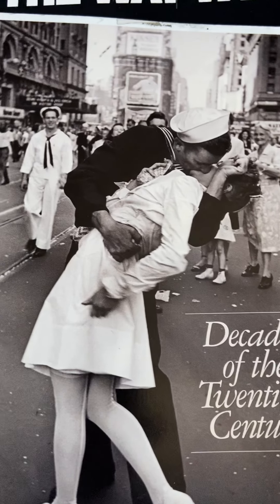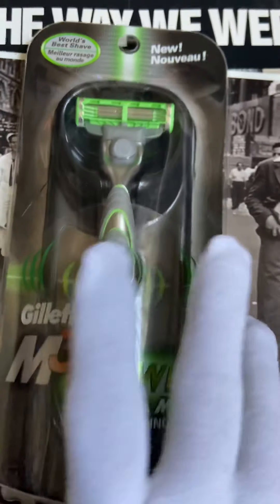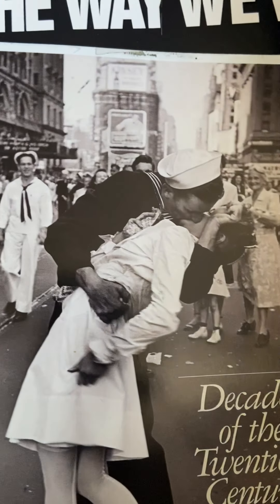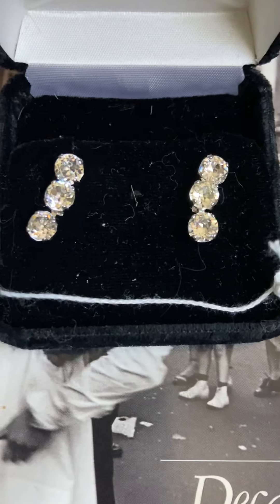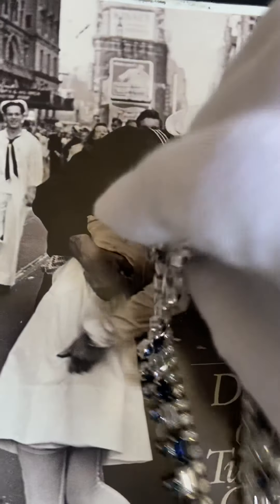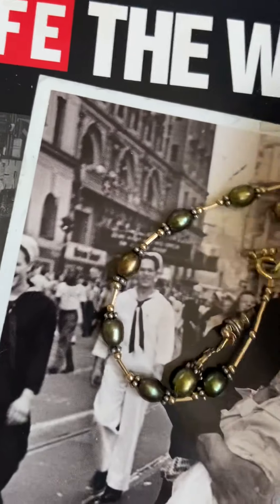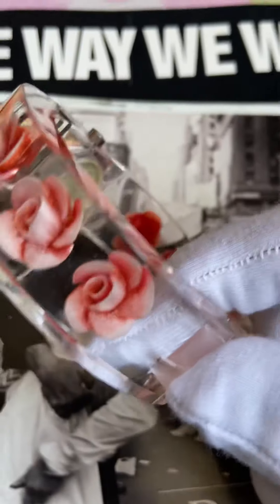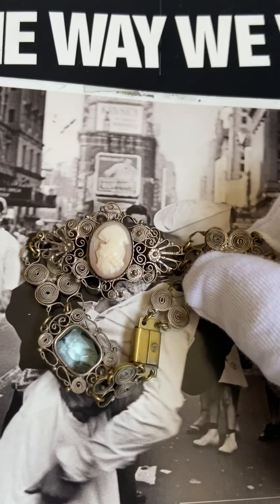Thrift store, Estate sale finds.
My finds at the thrift stores.